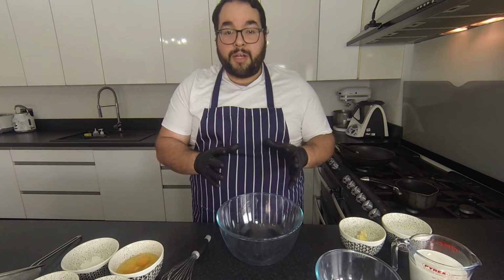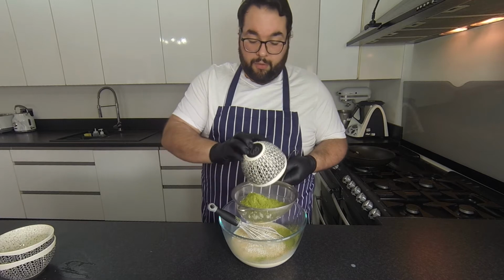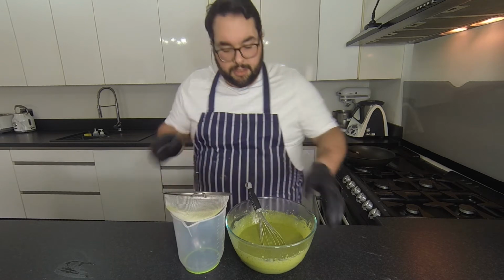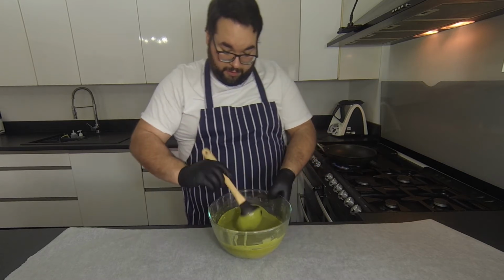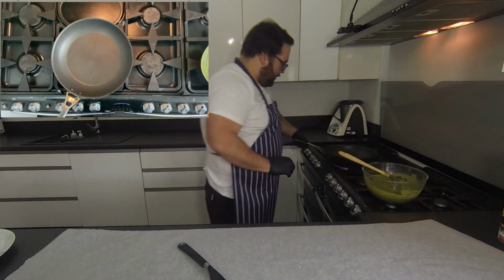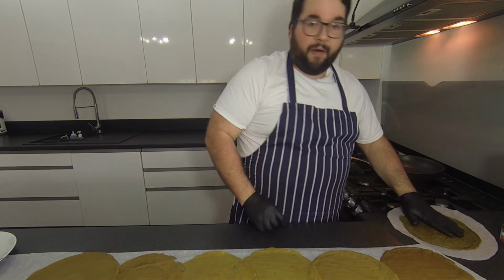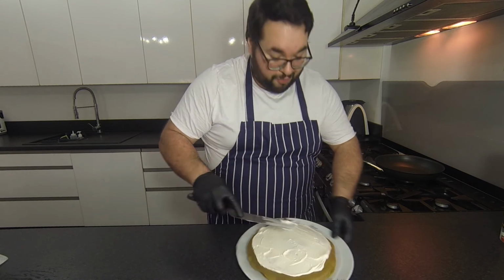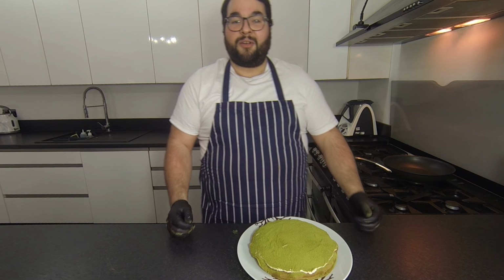Matcha Crepe Mille Feuille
FIRST YOUTUBE EXCLUSIVE

Recipe

Ingredients:
400ml whole milk
3 tbsp caster sugar
4 medium eggs
25g unsalted butter
130g plain flour
30g corn flour
5g baking powder
30g matcha powder

250g double cream
3 tbsp caster sugar

2 tsp matcha for dusting

Warm milk, butter and sugar into a saucepan. Beat the eggs and add the milk to them slowly.

Sieve the flours, baking powder and matcha into liquids and whisk well. Pass through a fine sieve a few times to ensure lump are removed. Leave to rest in the fridge for one hour (VITAL TO ALLOW TO REST).

Whip cream to a stiff peak while adding the sugar slowly. Keep in fridge until needed.

Once batter has rested put a frying pan on the stove on a high heat and spray with grease. Once hot enough gently add enough of the batter to frying pan to just cover the base. Cook for pancake for two minutes once its cooked flip over and cook for a further 30 seconds. Remove pancake and put on greaseproof paper, allow to cool. Repeat process till batter is finished. Should make 12-13 pancakes.

To build the cake start with one pancake and spread the whipped cream over leaving a gap on the edge of the pancake. Repeat the process to all pancakes. Once finished cover with cling film and place in the fridge with a plate on top and press gently. Leave to rest for 3 hours.

Once rested remove clingfilm and dusting with matcha powder. Cut and enjoy.

Thank you also One Shot Media - @osb_chrisb on instagram.